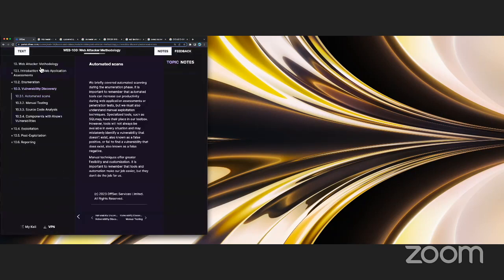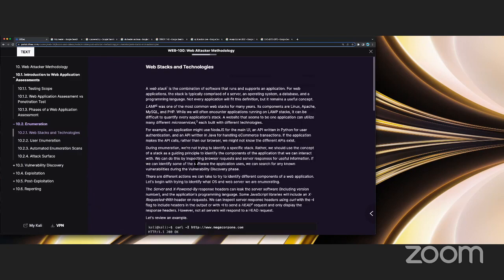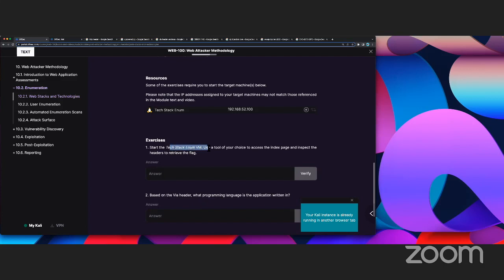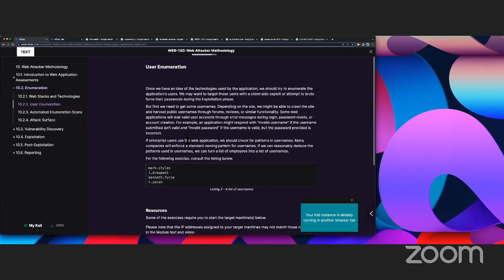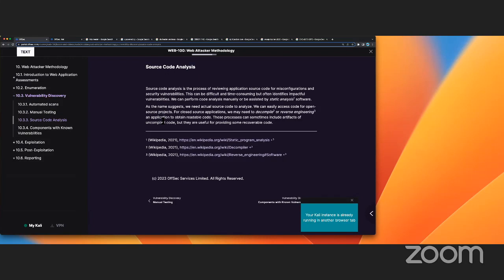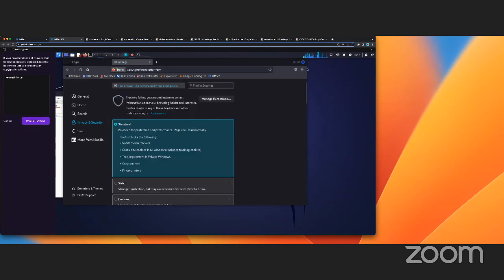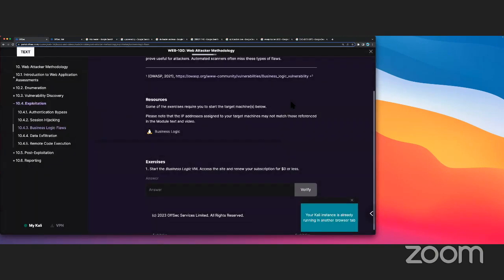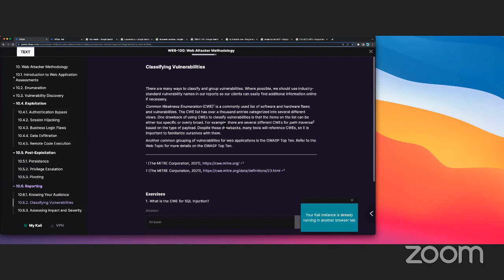OffSec Live | Web Application Assessment Essentials: Web Attacker Methodology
Welcome to our OffSec Live recorded session on Web Attacker Methodology with Content Developer, George Raileanu.

ℹ️ This Module provides an introduction to web attacks, including the main stages of an attack containing enumeration, vulnerability discovery, exploitation, post exploitation, and reporting.

OffSec Live sessions are held on Fridays, anyone is free to join
We do demonstrations and walkthroughs of course Modules and Proving Grounds machines. Additionally, sessions offer career guidance, including how to build a resume, how to break into cybersecurity, and interview tips.

The Web Application Assessment Essentials Learning Path is designed to help Learners grasp the basics needed to start learning web application security

Web Application Assessment Essentials covers tech-adjacent concepts that are pillars for any cybersecurity focus area and are valuable for upskilling technical professionals to security roles.

web attacker methodology
web app hacking methodology
web app pentesting methodology
web hacking course
web hacking certification
web vulnerability exploitation
web vulnerability assessment